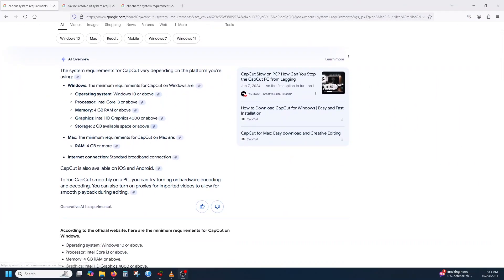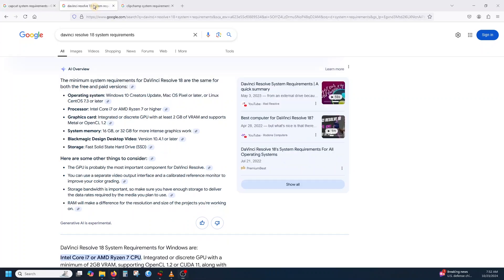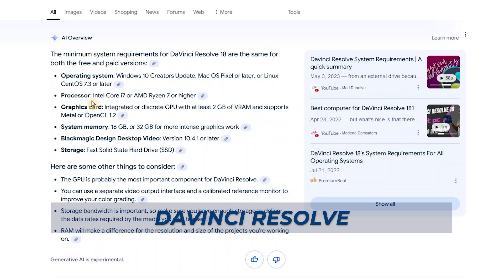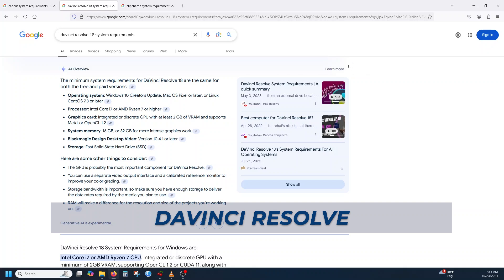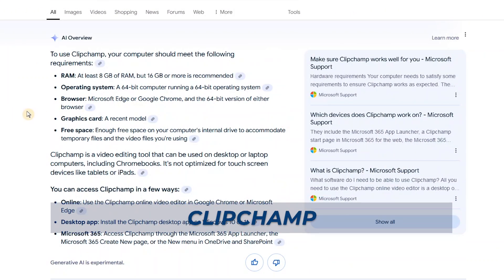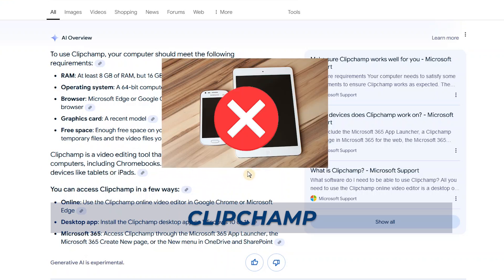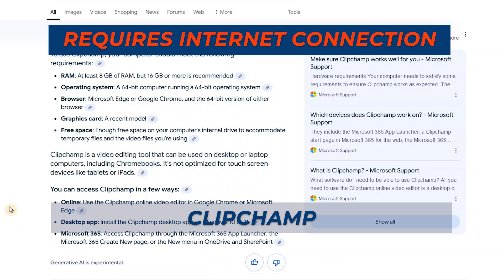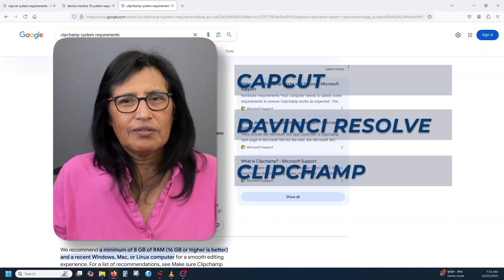Video Editing System Requirements: Capcut | Davinci Resolve | Clipchamp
System Requirements for Capcut, Davinci Resolve, Clipchamp.

Before you install any video editing software on your PC or laptop, make sure you check if your computer meets the minimum system requirements. This can save you a lot of frustration if the software doesn’t work or perform as expected after installation.